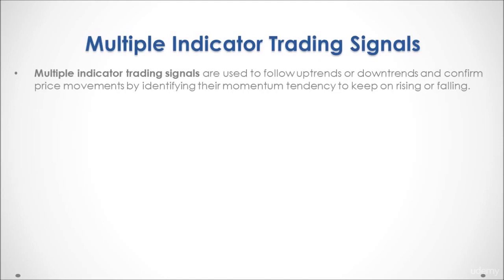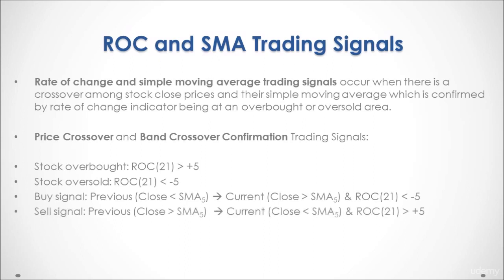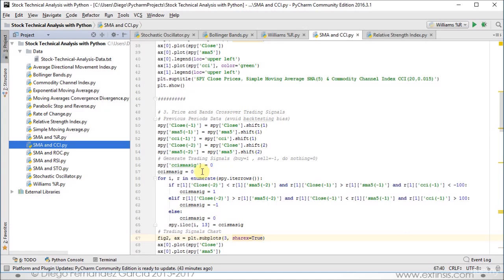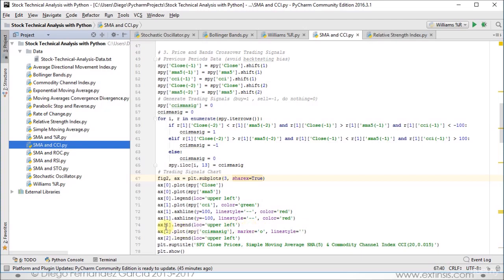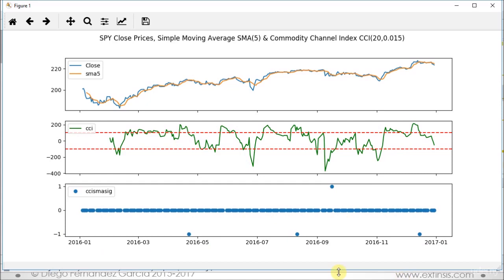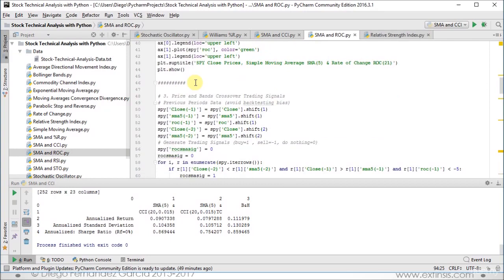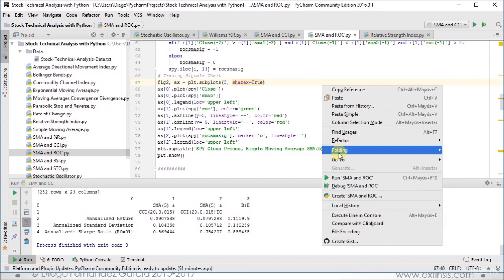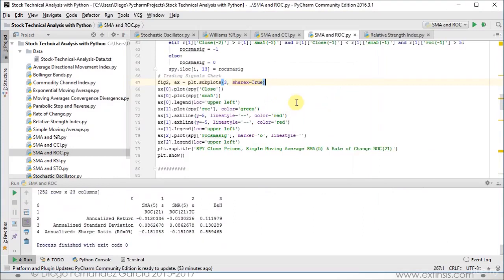#20# Stock Technical Analysis with Python (Multiple Indicator Trading Signals 1 SMA with CCI & ROC)